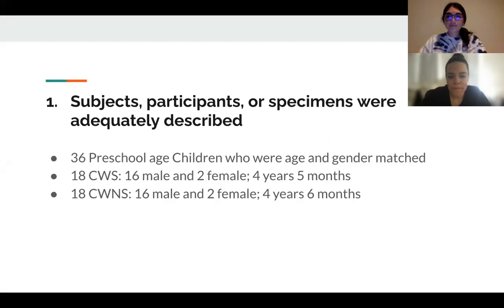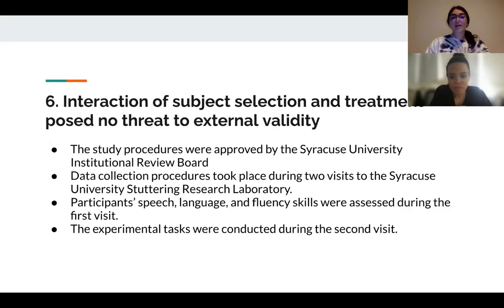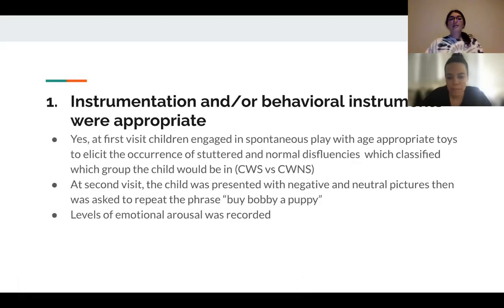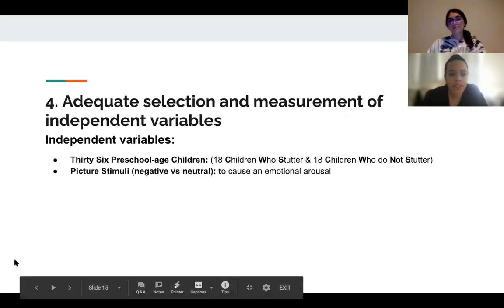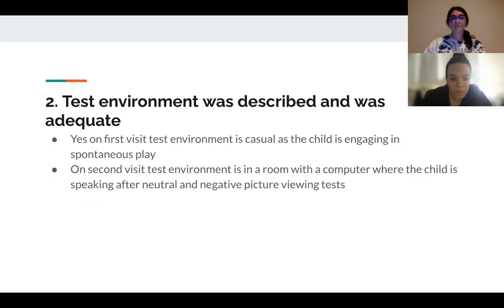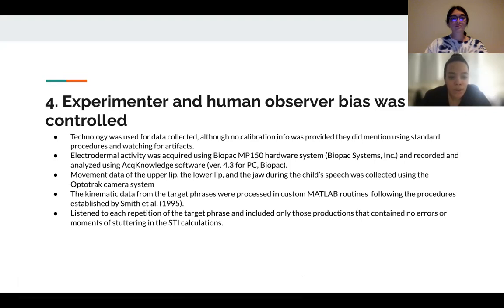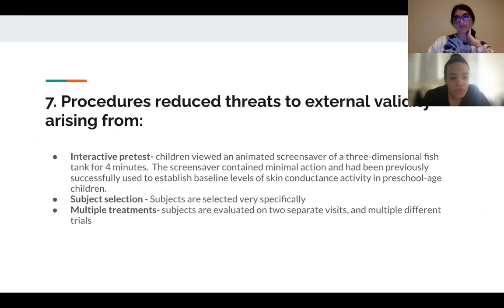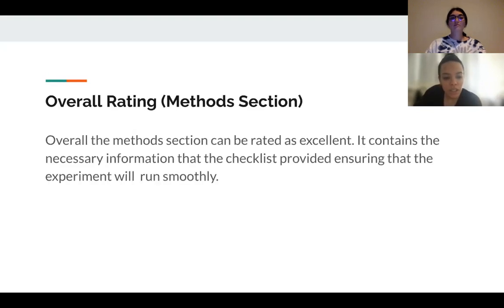Methods Section- Stella and Helen